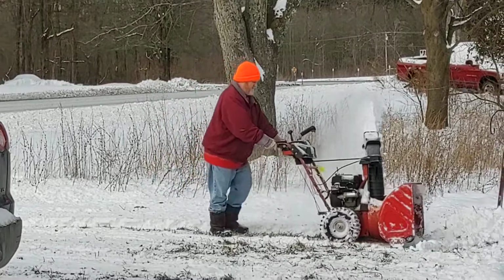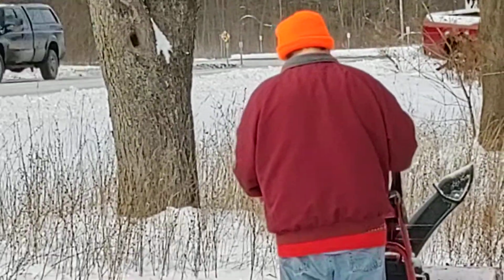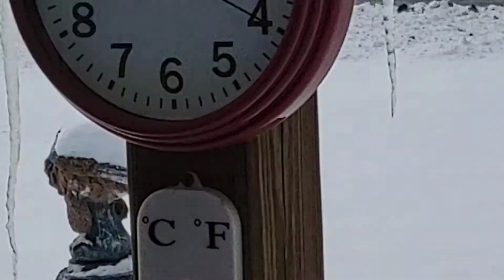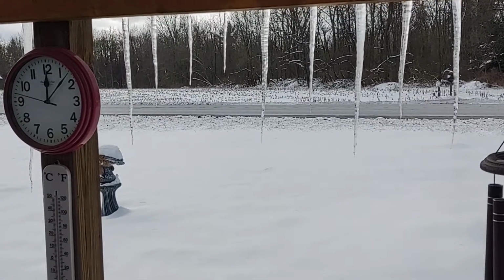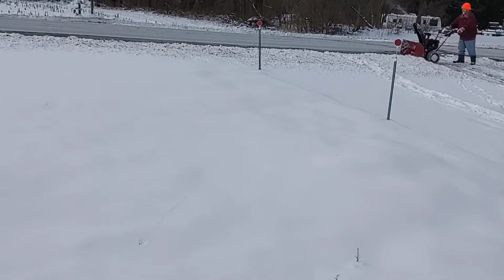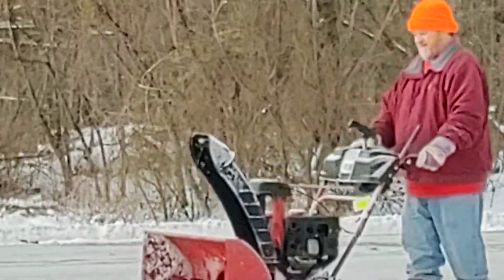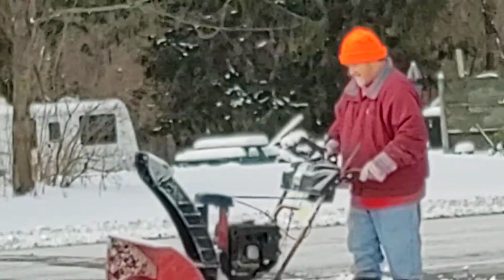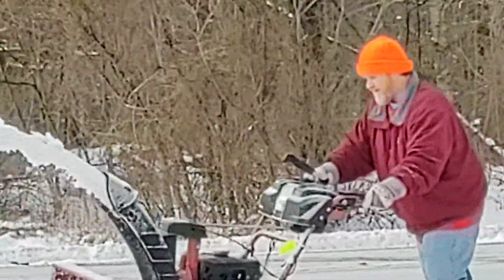Can't believe this is the 2nd time We have had to SNOW BLOW 🌬️ in Upstate NY / Remoción de nieve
With hardly any snow in Syracuse /Rochester we had to snow blow for a 2nd time this year

Sin apenas nieve en Syracuse / Rochester, tuvimos que soplar nieve por segunda vez este año